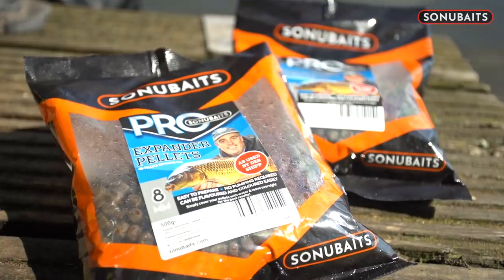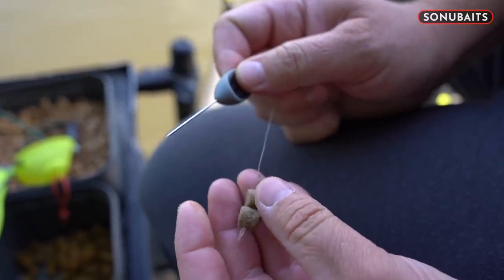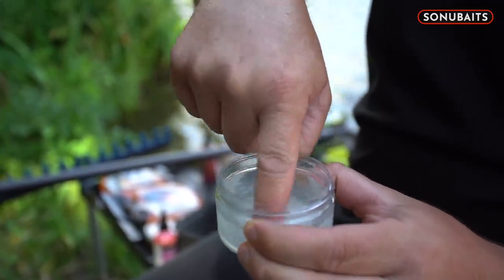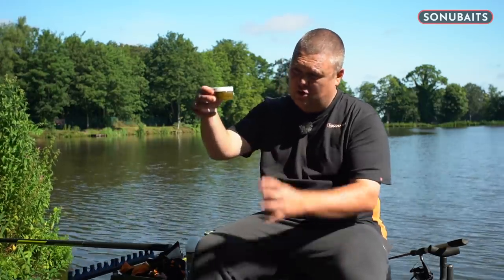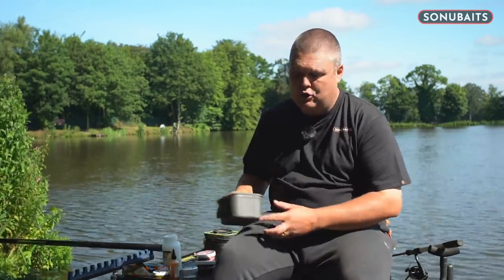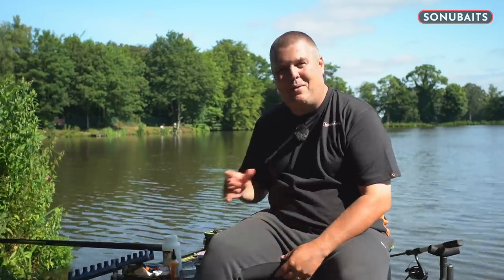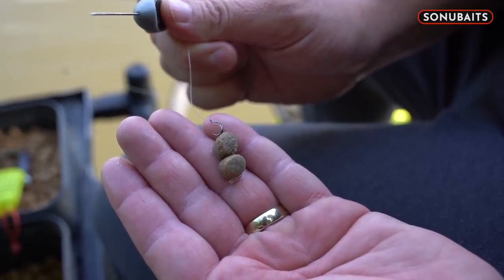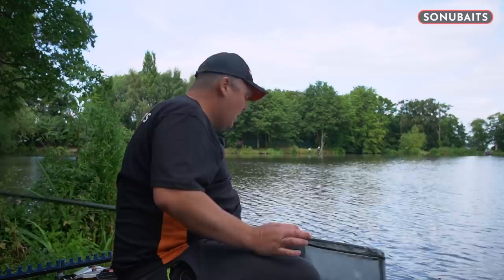The ULTIMATE bomb & pellet hookbait! (That won JAMIE HUGHES £60,000!)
Jamie Hughes reveals the secret hookbait that not only won him £60,000 back in 2019, but continues to be his standout hookbait of choice when fishing bomb and pellet tactics for carp on commercial venues.

It is no secret the effectiveness of Sonubaits Pro Expander pellets, but our new signing Jamie Hughes has kept his use of them up his sleeve until this point, revealing how to prepare, present and fish with this great bait.